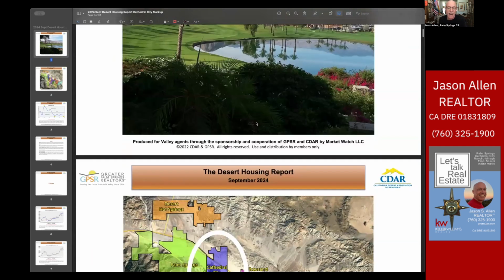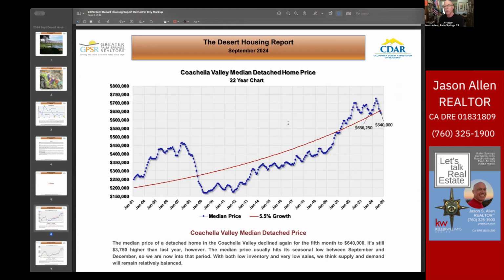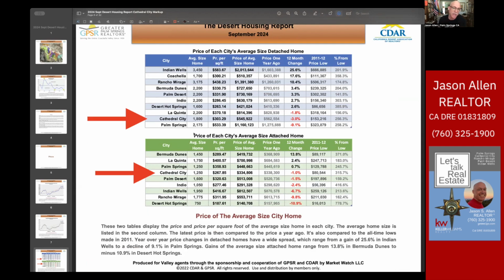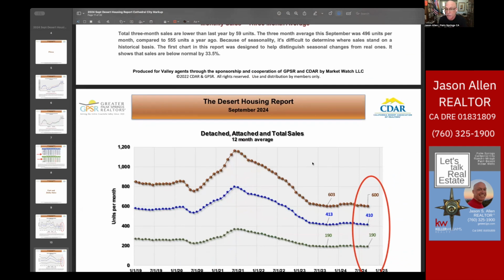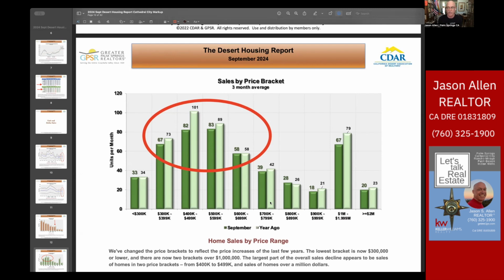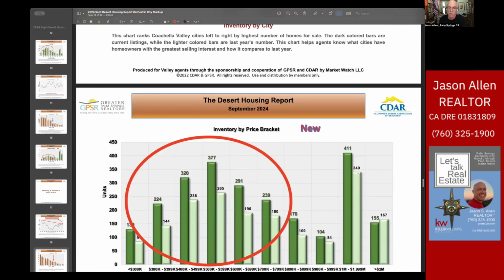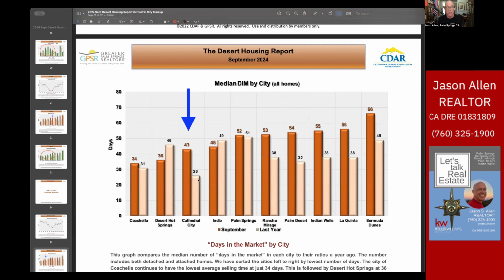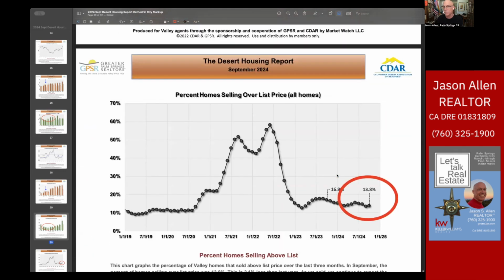Cathedral City Real Estate Market Update for October 2024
The market remains stable. There's some softening, and average prices have slipped, but not cascaded. As a buyer, you are in a very good position to negotiate with sellers. But don't interpret that to mean wholesale prices. Time on the market has increased, but sellers who are realistic are getting what they ask for minus a smidgen.

Jason Allen / REALTOR®
Palm Springs, California
Keller Williams Realty
435 N Palm Canyon Drive
Individual DRE# 01831809
Broker DRE# 01417409

Some homes are presented as a courtesy of the listing brokerage and/or agent. Under no circumstances should anyone rely upon this video or other videos produced by Jason Allen (CA DRE 01831809) with broker affiliate Keller Williams Luxury Homes (CA DRE 01417409) for decisions related to the purchase or sale of real estate. The information contained in this video must be verified by anyone pursuing the purchase of the home(s) presented.